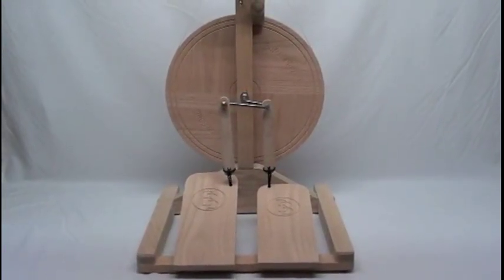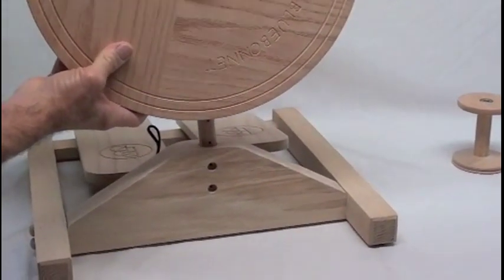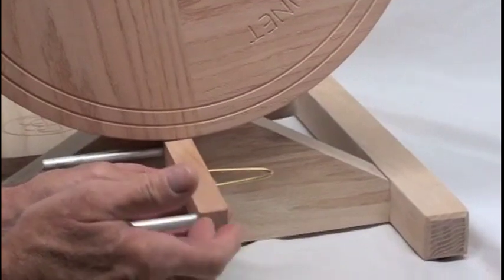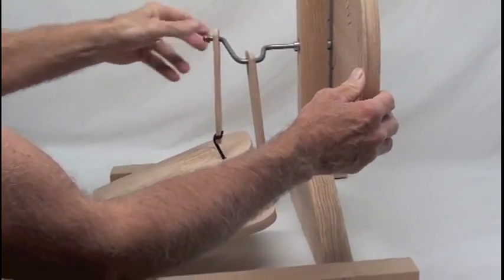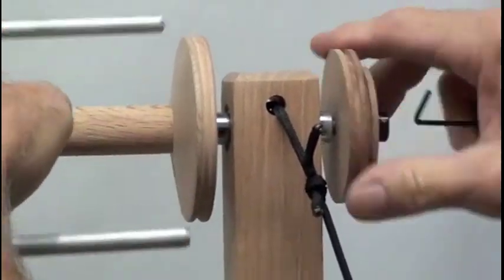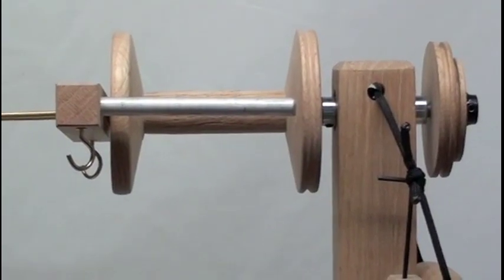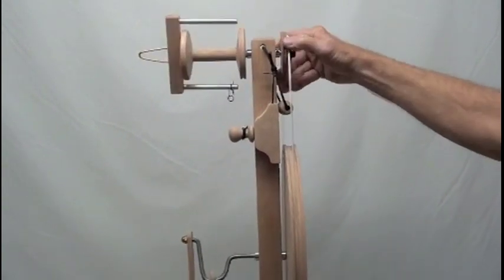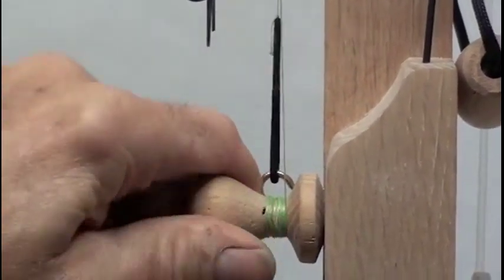Bluebonnet Bumblebee Assembly-How everything fits-why, & how you can DIY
Bluebonnet spinning wheels are a treasure- made in the 1970's; but keep yours in perfect condition and you'll have an heirloom for many generations. This video is important for cleaning- reassembly, knowing your parts, and why each piece fits the way it does. It is hard to find information or videos on Bumblebees as they are no longer made and Bluebonnet no longer exists- however these were the original videos made for purchasers -